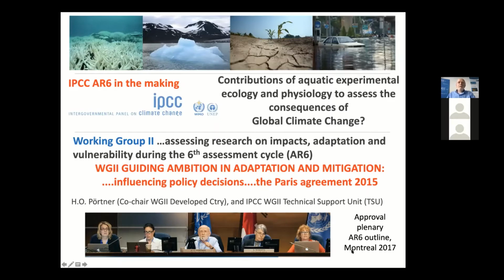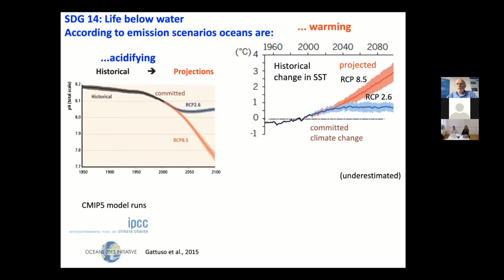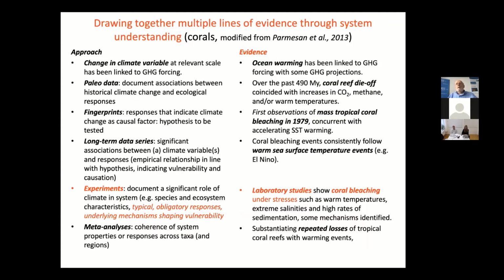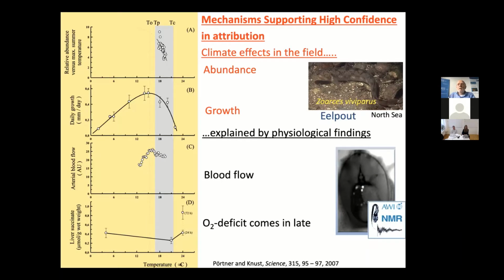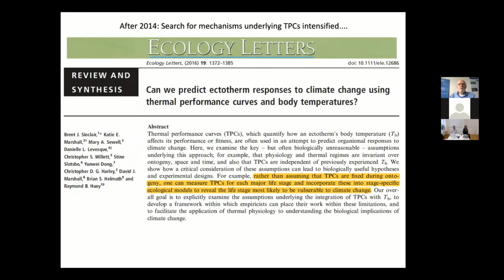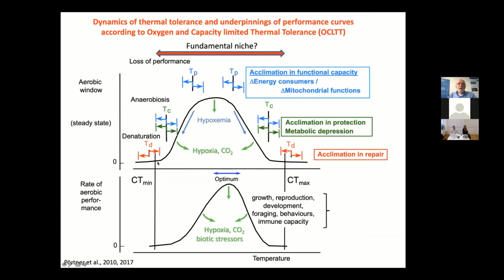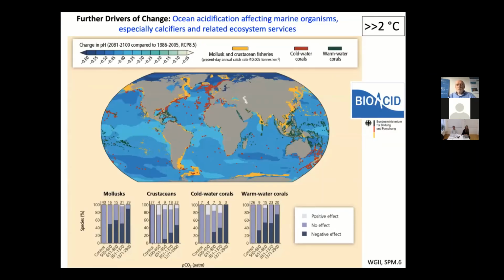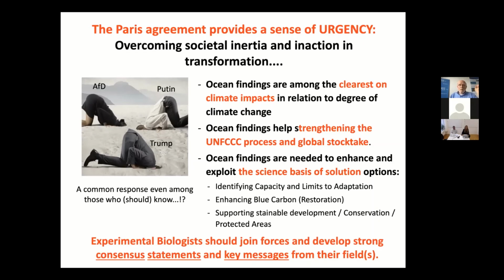Aquatic experimental ecology (and physiology) and the consequences of Global Climate Change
Dr. Hans-Otto Pörtner (AWI) talk on:
Contribution of aquatic experimental ecology (and physiology) to address the consequences of Global Climate Change

The first talk of the:
Consequences of global change on aquatic ecosystems: Webinar Series

Organized by the H2020 AQUACOSM-plus project